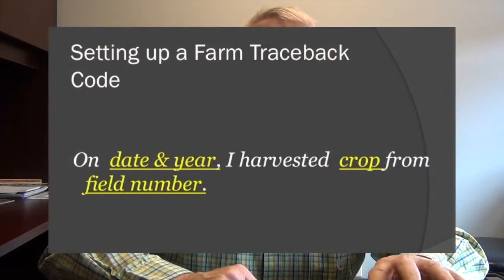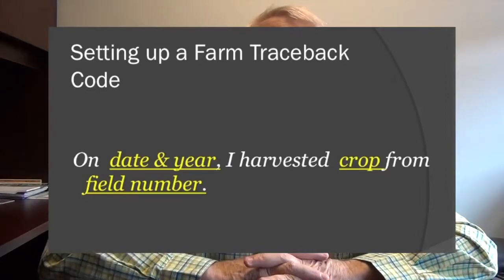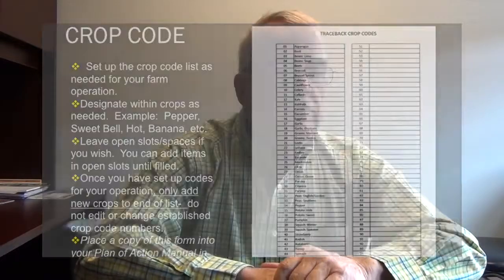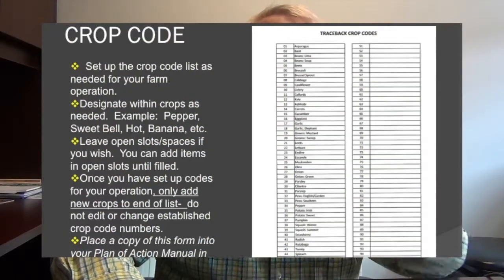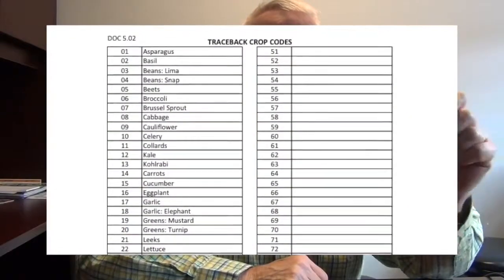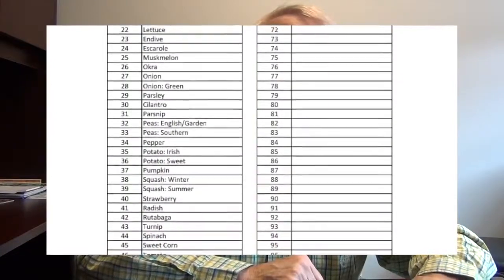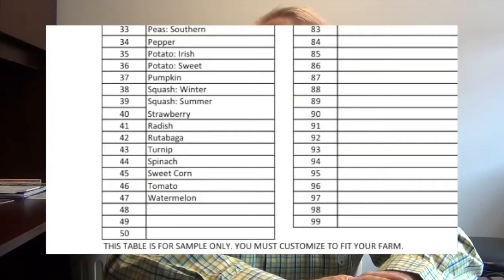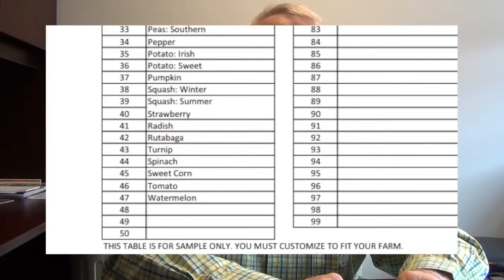Growing for Wholesale Standards: Developing a Farm Based Traceability System Part 2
ASD would to thank The Southern Risk Management Education Center. To learn more about SRMEC and the great work they do, visit them This material is based upon work supported by USDA/NIFA under Award Number 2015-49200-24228.

Appalachian Harvest, the rural food hub of Appalachian Sustainable Development, shows how to properly load product on a tractor trailer for wholesale markets in this video.